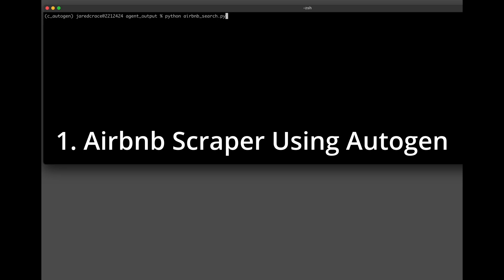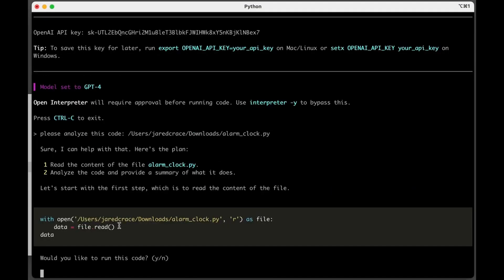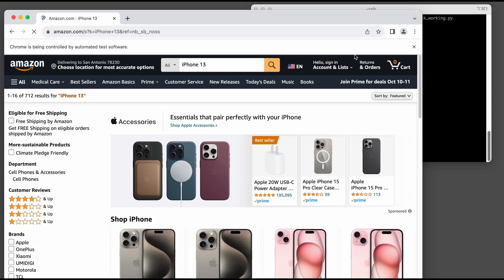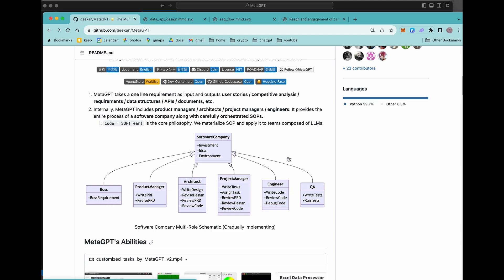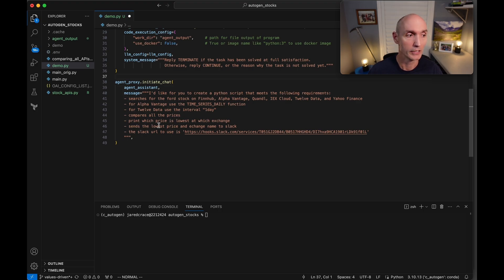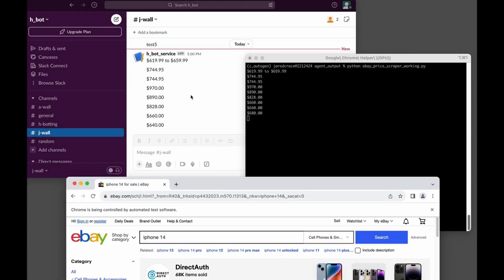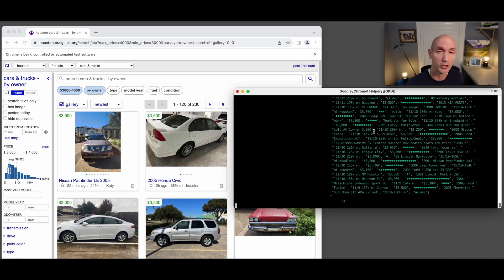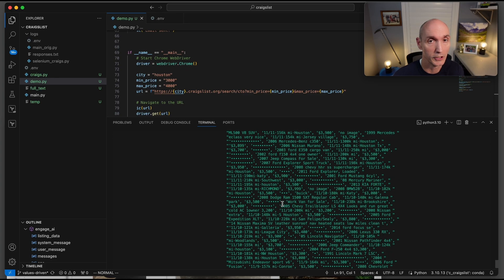My 10 favorite Python projects using ChatGPT!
I've had an amazing time this year exploring all things Python & ChatGPT. In this video I give highlights of 10 of my favorite projects. Please check it out and see the links below for the full videos.